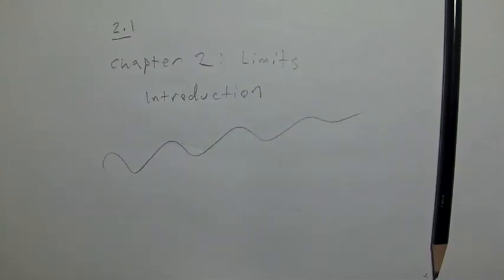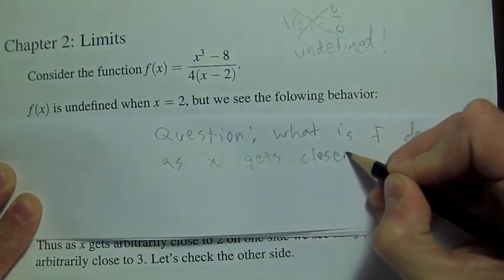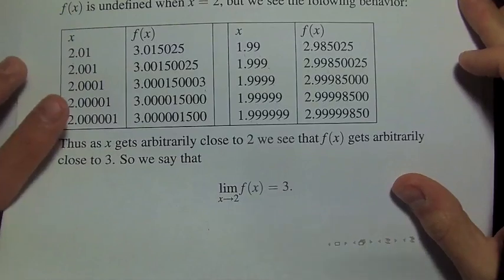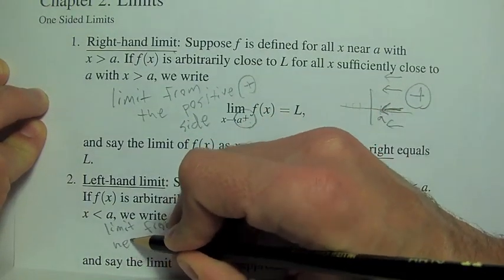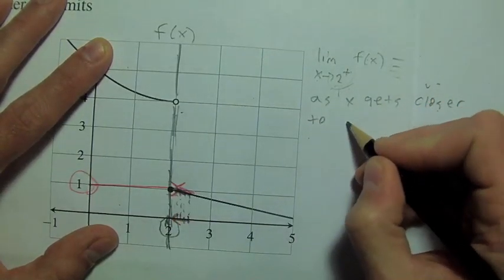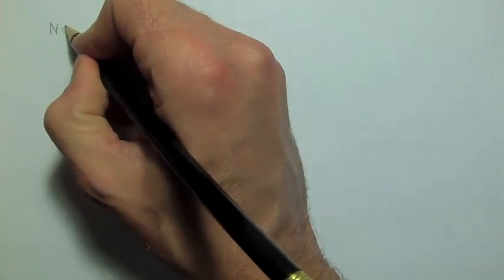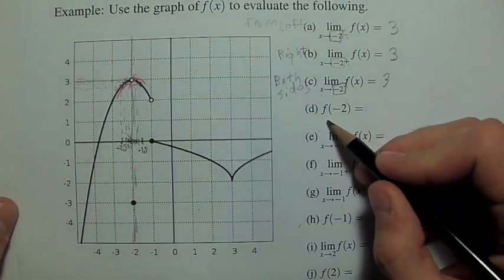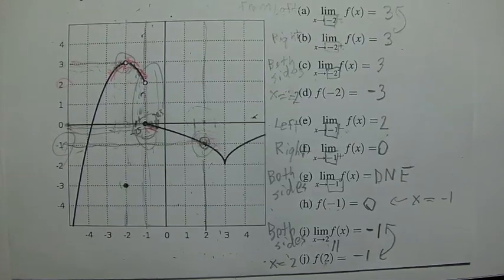Lesson 2: Introduction to Limits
An introduction to limits, mainly focusing on Section 2.2